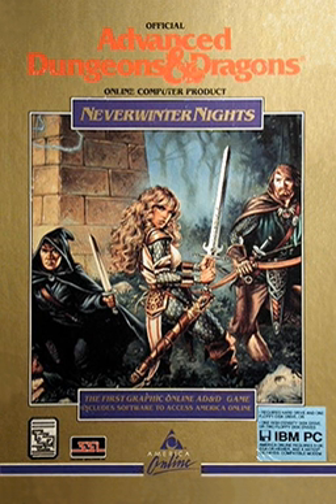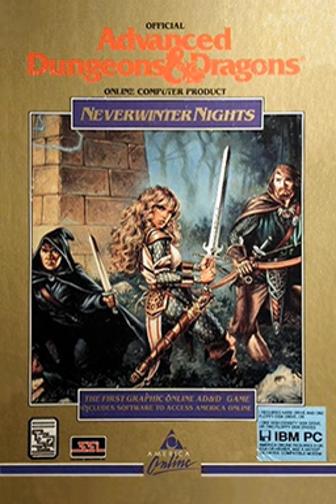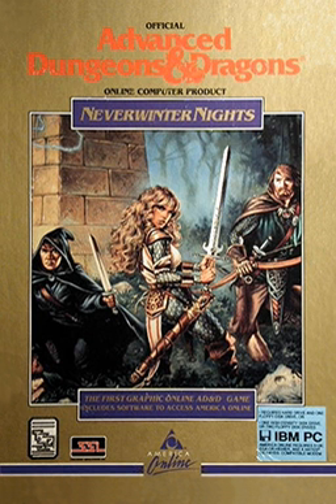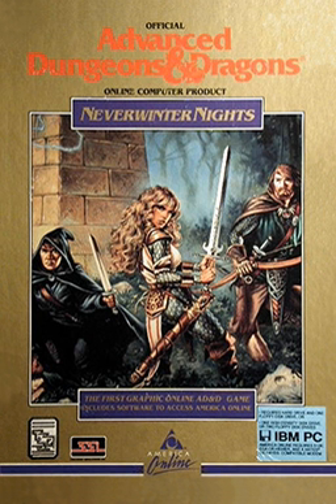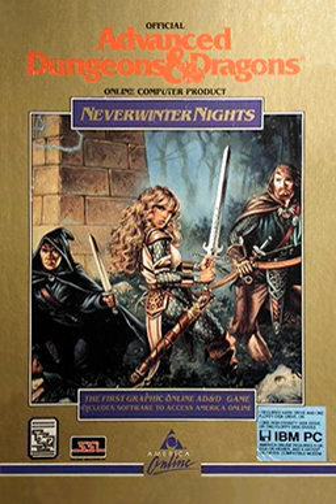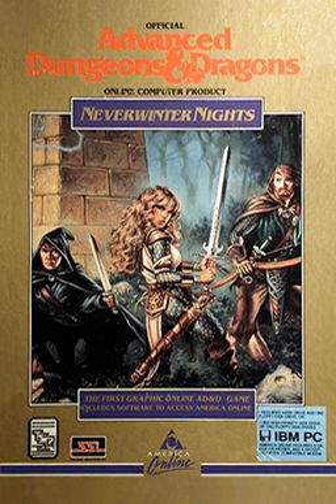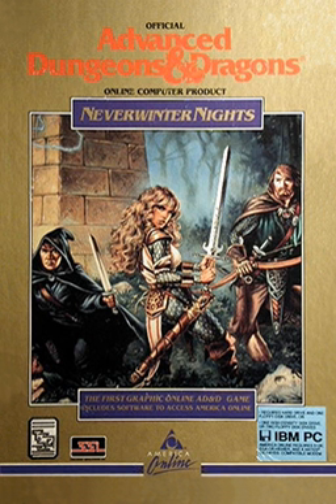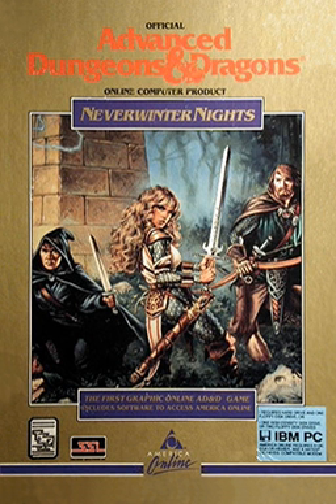Neverwinter Nights (AOL game) | Wikipedia audio article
00:00:11 1 Gameplay
00:01:05 2 Development
00:01:13 3 Reception
00:03:32 3.1 Critical reception
00:03:41 3.2 Commercial performance
00:04:36 3.3 Legacy
00:05:10 4 References

- Socrates

SUMMARY
Neverwinter Nights was the first multiplayer online role-playing game to display graphics, and ran from 1991 to 1997 on AOL.